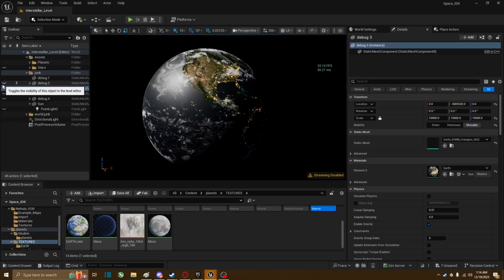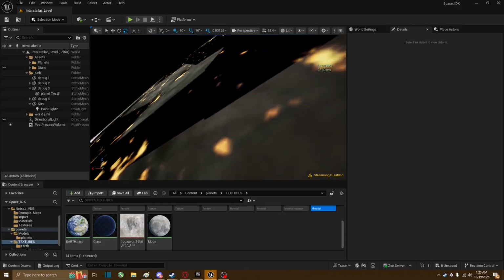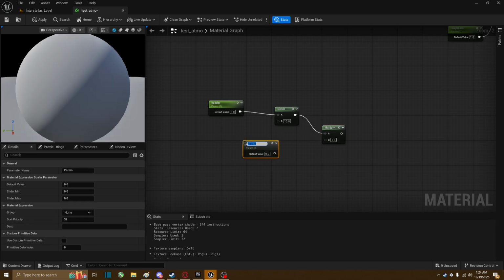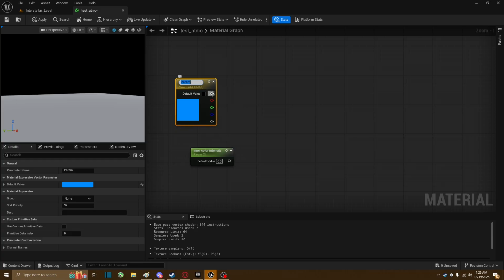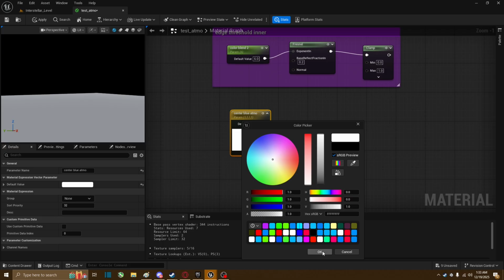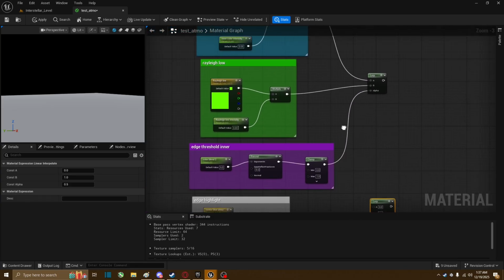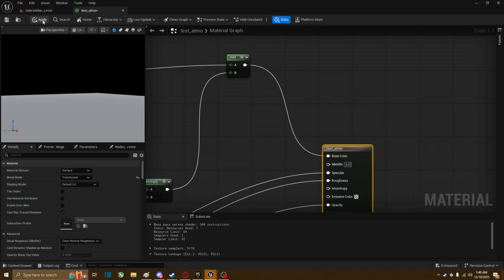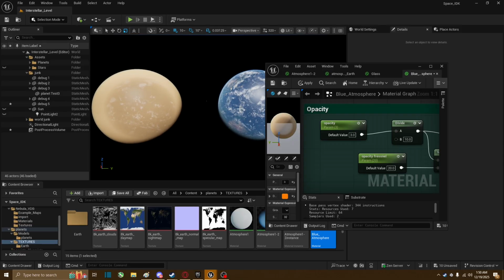How to create an Atmosphere without "Sky_Atmosphere" AND "Directional light"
5:29 blueprint making time

in this video im going to show you how to make an atmosphere for planets, they are NOT Sky_Atmosphere and they do NOT need a directional light to work, they are fully dynamic and react to any light source at any location. even lumen.